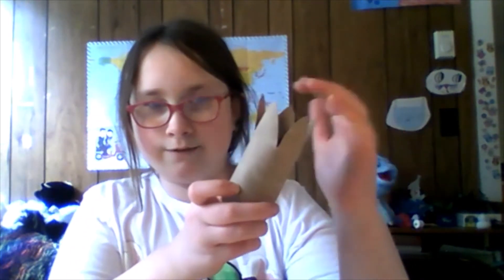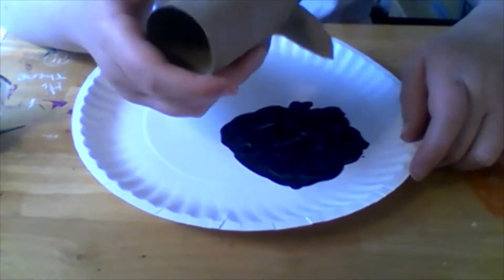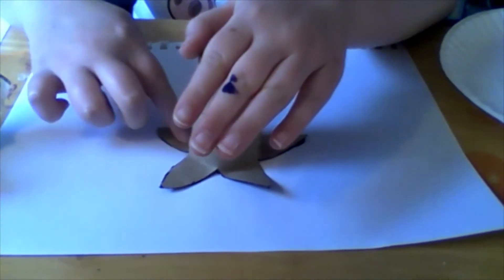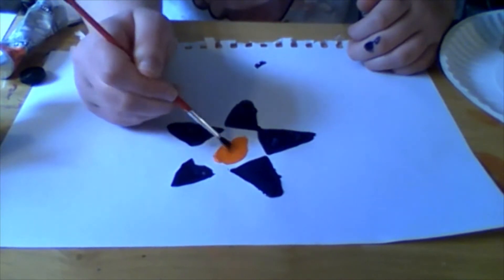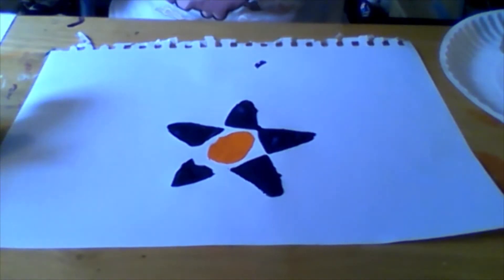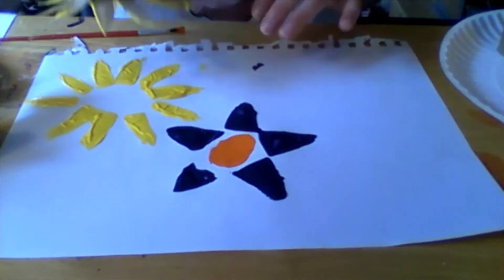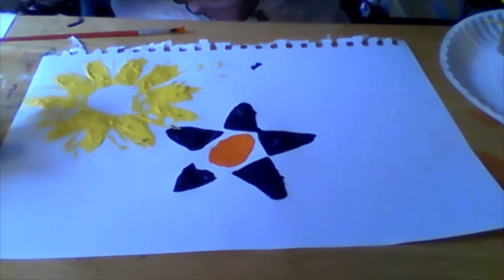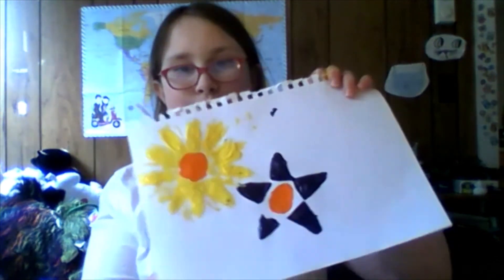Flower stamp painting